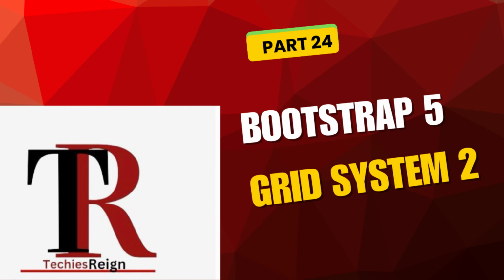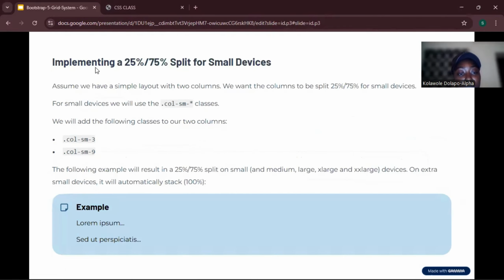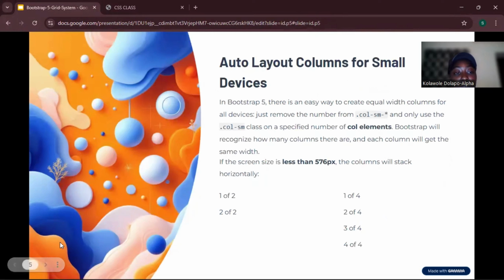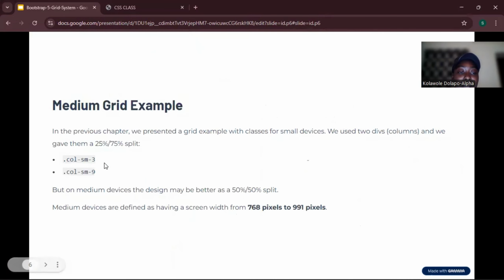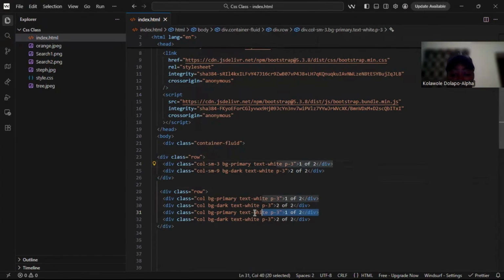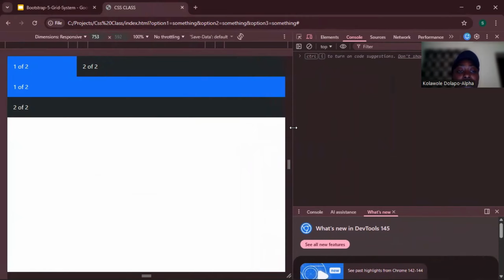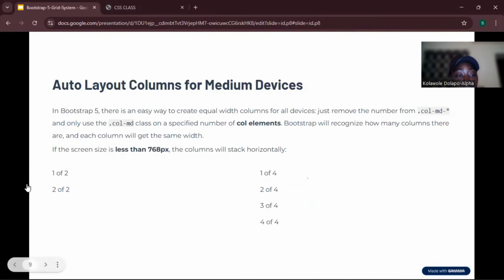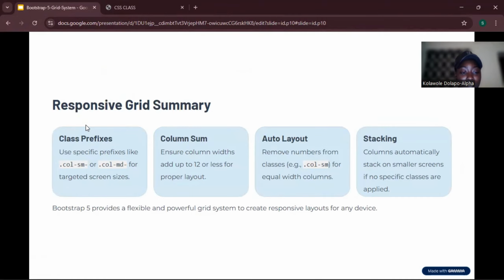Bootstrap 5 Grid Sytem 2